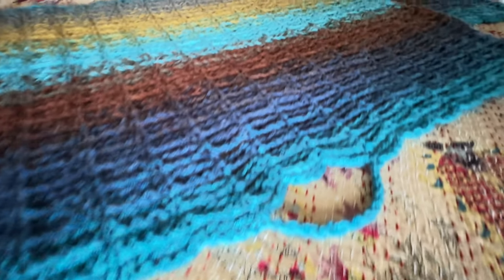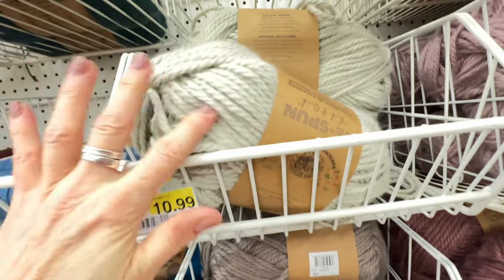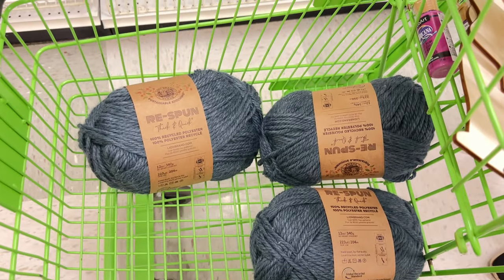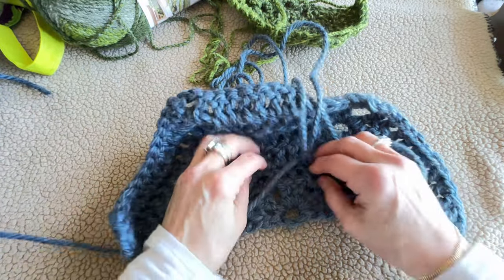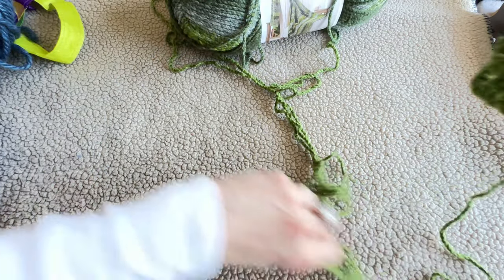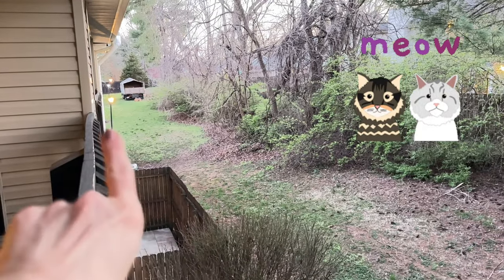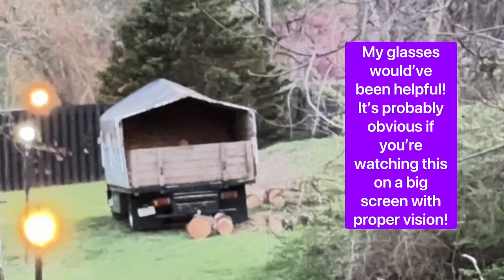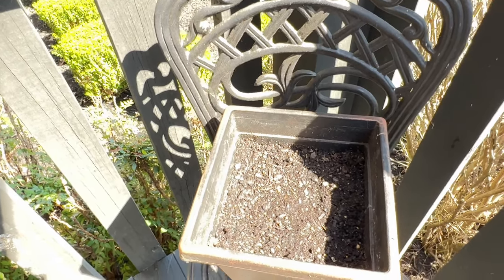I hate black yarn, but not black cats, half hexagon crochet shawl, garden weeding - 3/17/2024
I hate black yarn,  but not black cats, half hexagon shawl, weeding - 3/17/2024

Hello guys! In this video, I share the completion of my ombre crochet shawl with a surprise closure.  I love it!

As soon as I finish a project, I need to have another one started, so I went to Joannes to get more yarn.  My autistic daughter Lana accompanied me and shopped for Halloween projects to paint.  For newcomers, Lana has autism.

My new project is a half hexagon shawl (link below), with a heavier yarn then I realized. So I’m gonna shelf that one until later in the year.  I’m still doing a half hexagon show but a lighter yarn and a beautiful blend of greens.

Pattern Correction!
Chain 3
Double Crochet in same stitch
(There should be two double crochets at the beginning and end of your row, they act as your increase to grow your shawl’s size)

I was gifted a little purple coneflower seed starter kit, so I got that planted and in set up in a bright window to bloom. I don’t often play with seeds, so I’m curious to see if I have any luck with this.

The maintenance crew came by and cleaned up all the old brush behind my place. They took down some dead trees as well.  It looks beautiful!

And this video closes with me makeing my way out to the garden to do some weeding before heavy storms come.

And Jack the cat, my garden cat, makes another guest appearance!  LOVE!

My Tiny Tennessee Home Garden